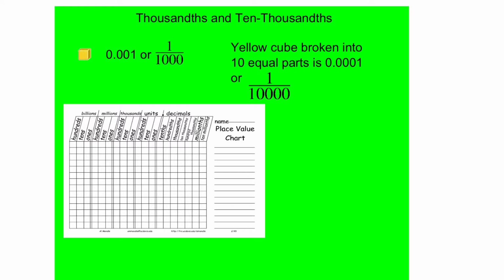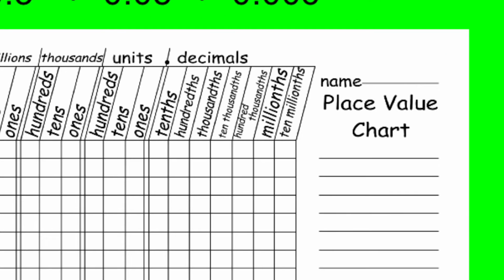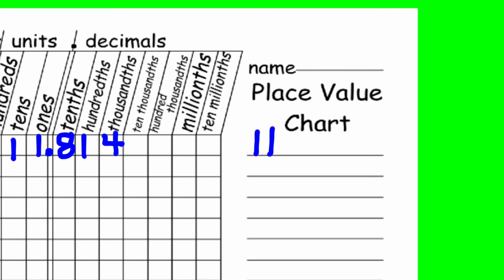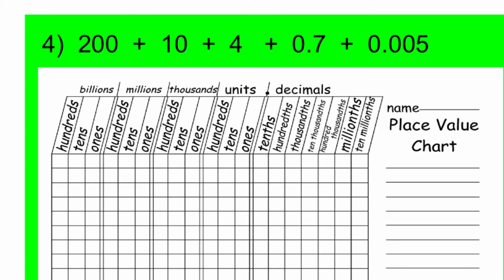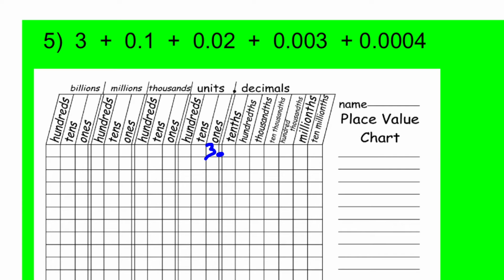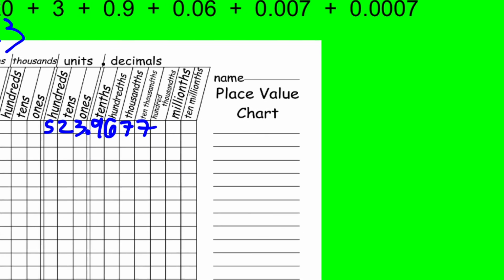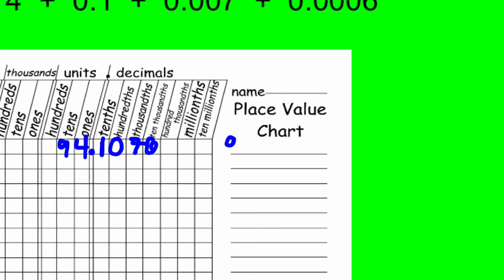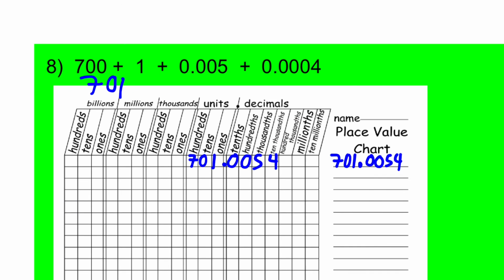Grade 6 Place Value Small Numbers 4